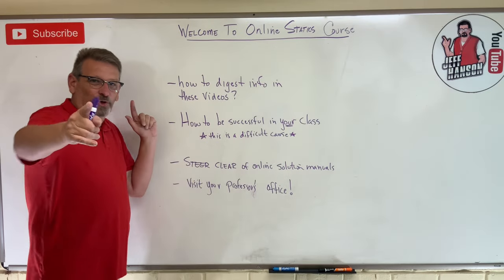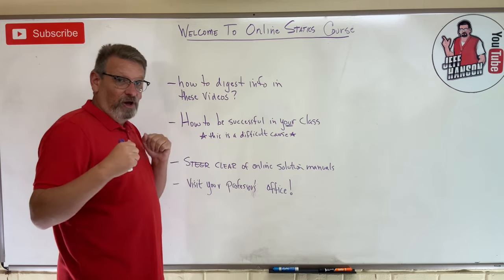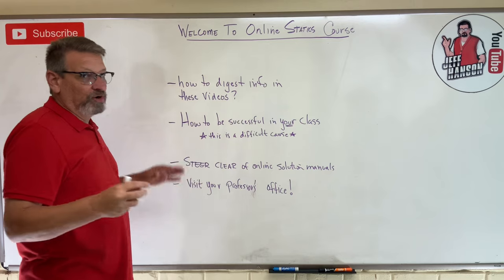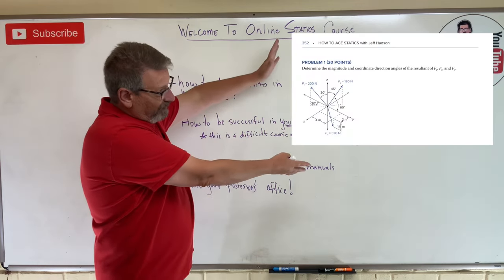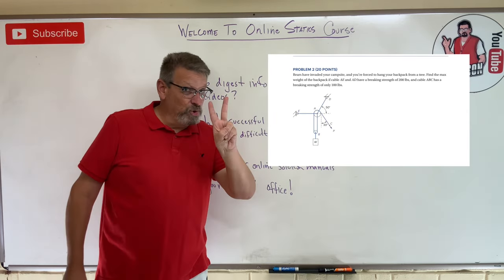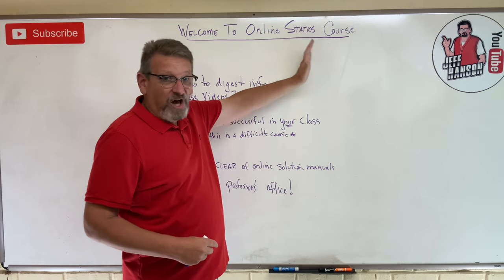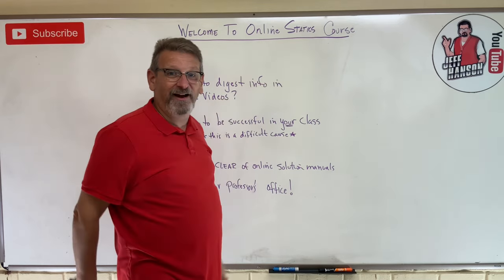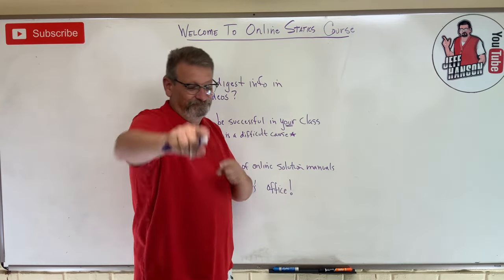Statics: How to Use This Course Successfully Plus Book!